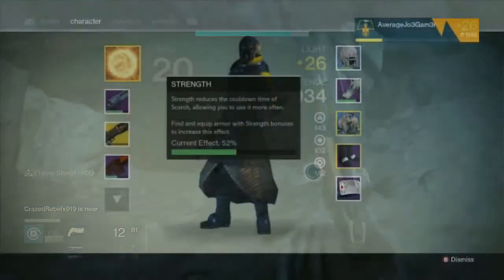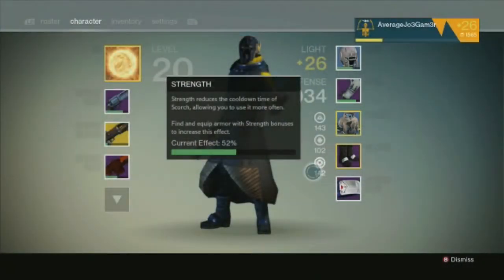Grenade Hits Restore Melee Energy is Not So Awesome! (Destiny Deconstructed)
I review the Grenade Hits Restore Melee Energy equipment perk.